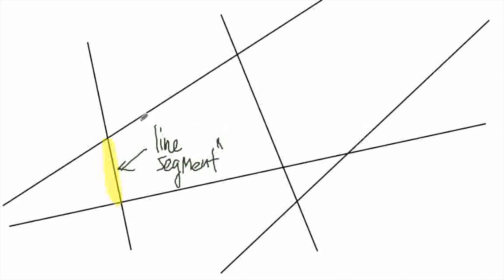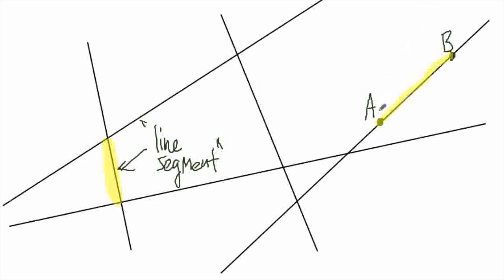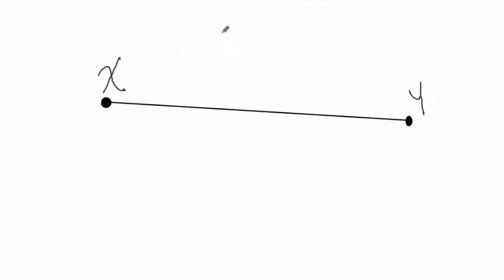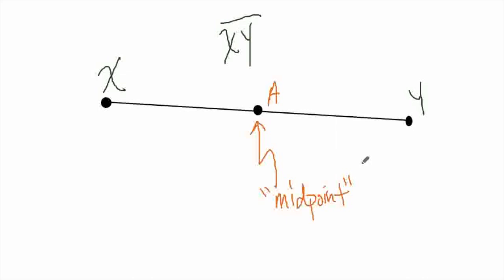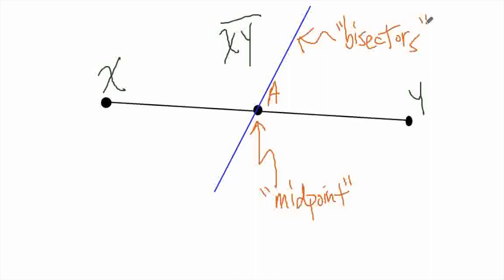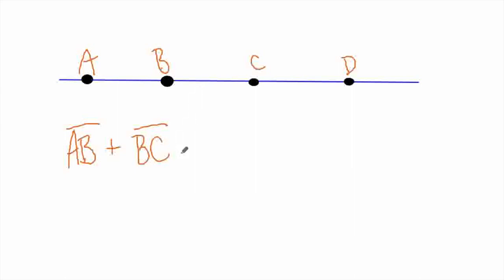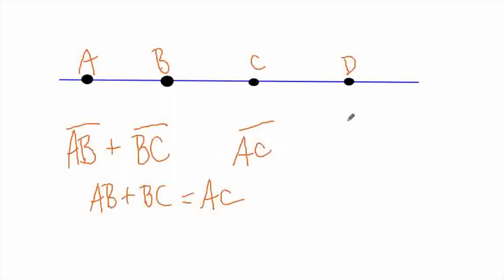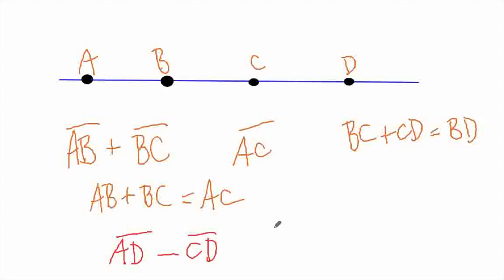Philfour Geometry : Basic Geometrical Objects - Line Segments